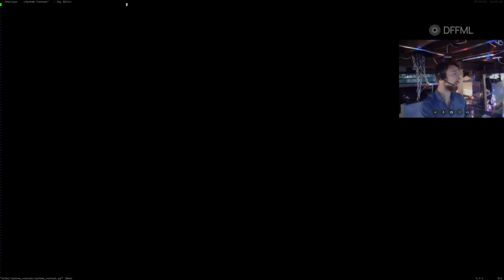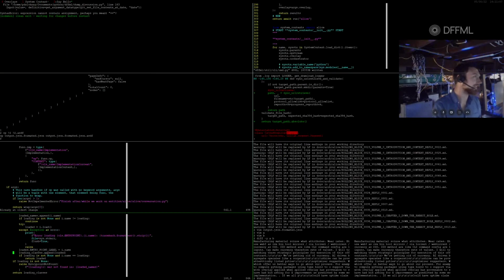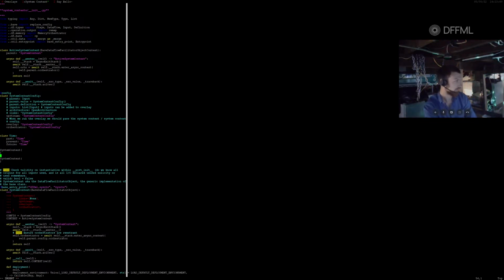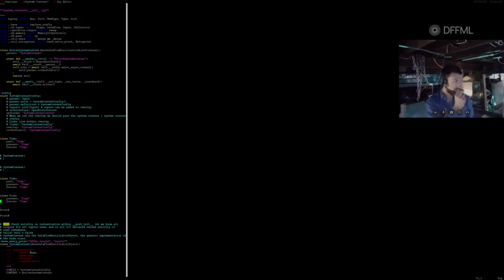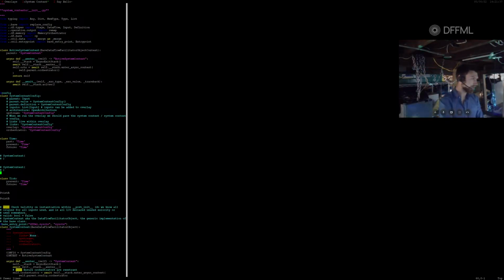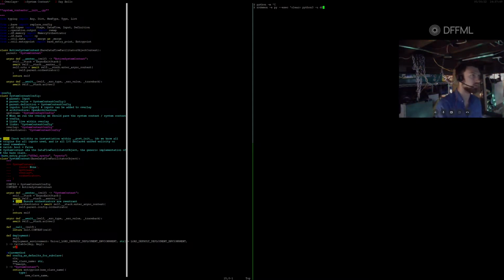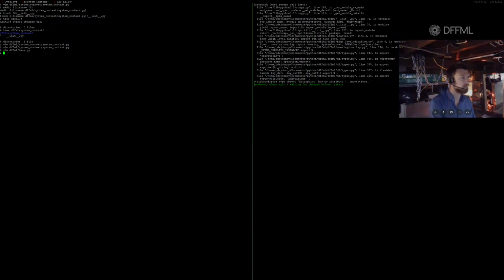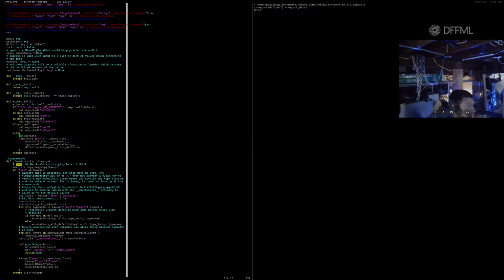Architecting Alice: Volume 0: System Context: Part 56: Further Exploration of Ergonomics of SysCtxs